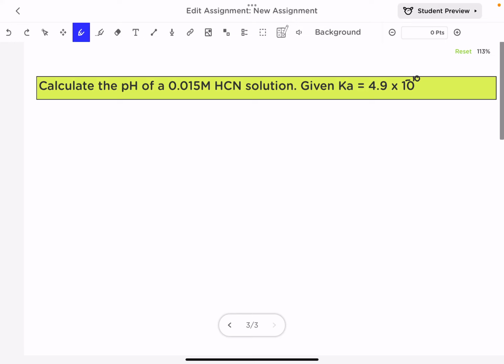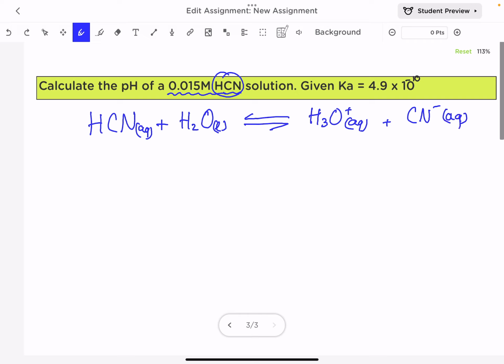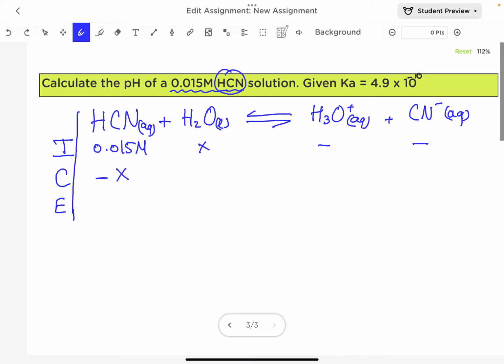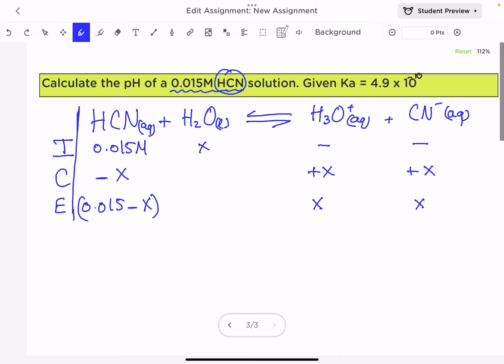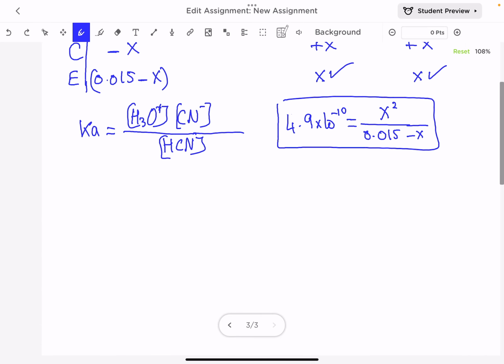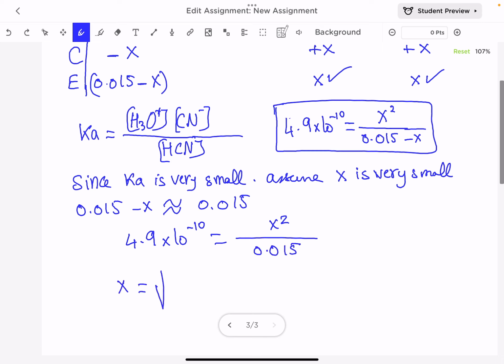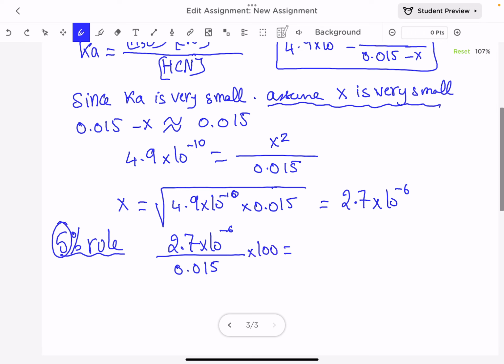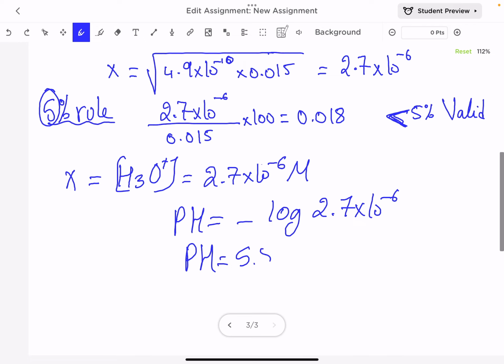Calculating pH of a weak acid - ICE table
This video tutorial explain the ICE table used to calculate the pH when a given acid is not fully ionized.